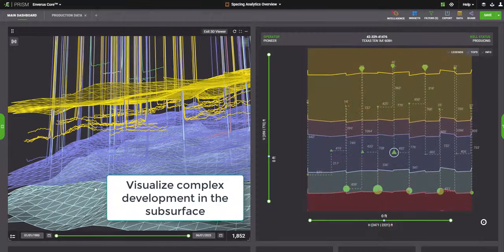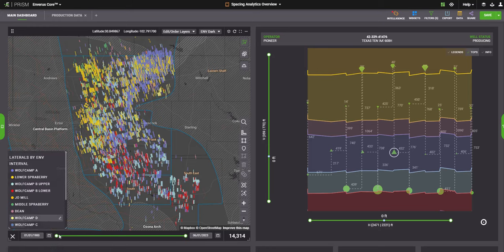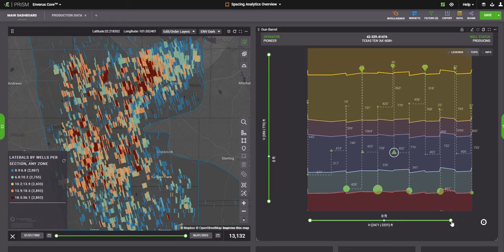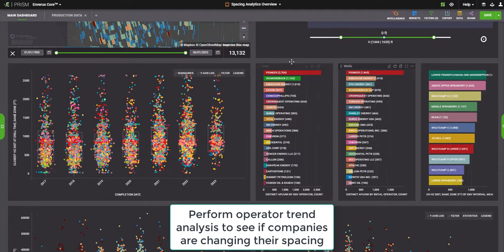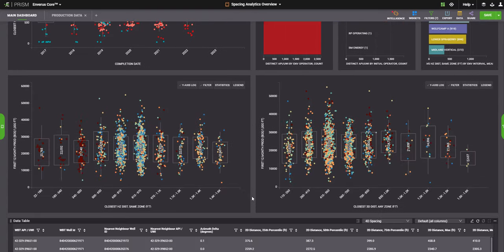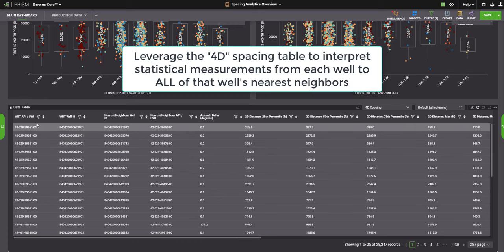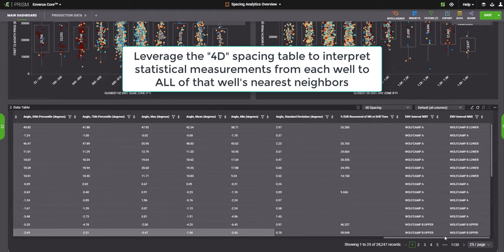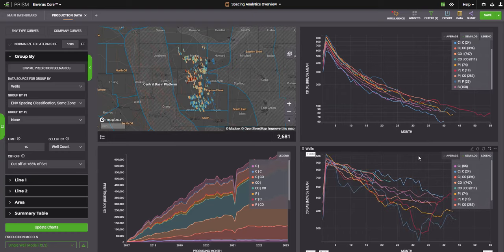Enverus Spacing - A Holistic View on Well Spacing & Performance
Interpreting complex development patterns in the subsurface has never been easier with Enverus Spacing.

One of the biggest challenges for operators in developing assets is predicting optimal well spacing and the various metrics that can be used to reach an analysis. Follow along to explore how you can get quick insights into well spacing at the basin, operator, interval and vintage levels.

Learn more about how Enverus helps operators better allocate capital and acquire assets